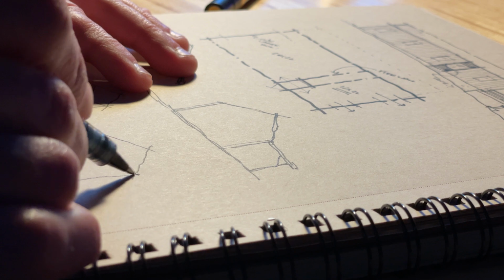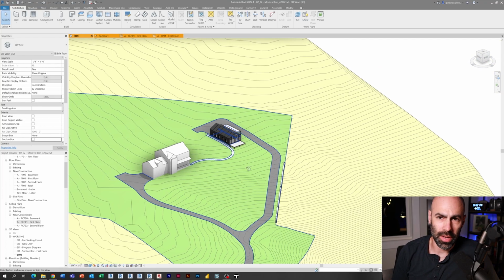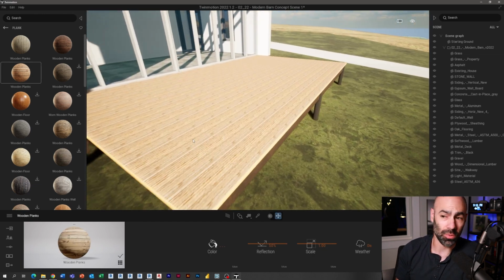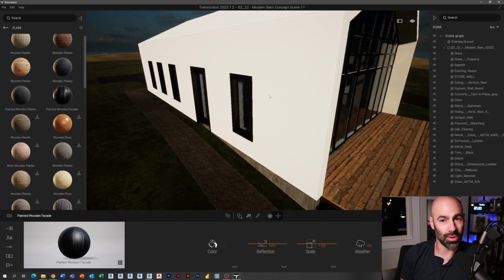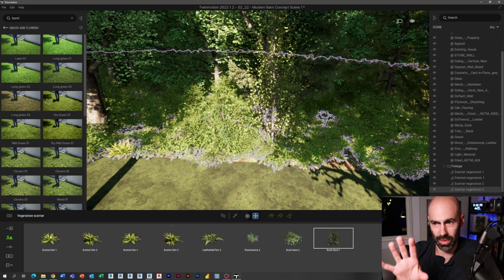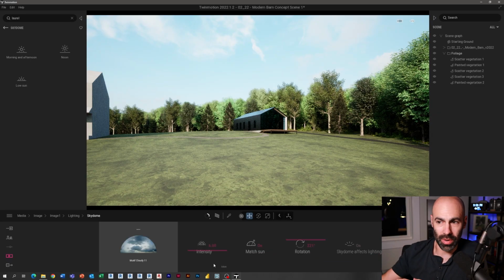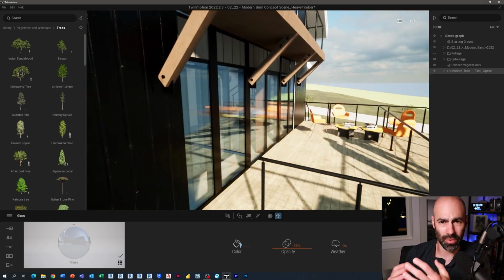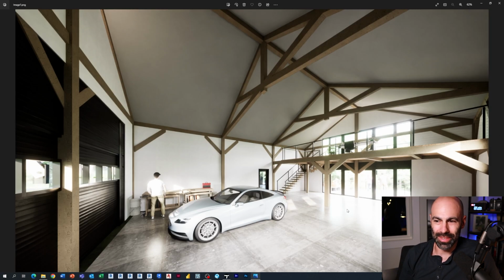From Revit to Twinmotion Tutorial - Modern Barn (Episode 03)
In Episode 03 of our modern barn series we take our Revit model in to Twinmotion.  This tutorial will walk through the process of adding materials, vegetation, entourage, and even updating your scene with an entirely new design option!

This mini-series was made possible thanks to the support of Autodesk.

Want sample files from this series? Join the BIM After Dark Community for full courses, support, and sample files today !

Music and Sounds:
Nature Background - INPLUSMUSIC
Inspiring Abstract Beat - NikiPhaser
Happy and Fun Background - LightBeat